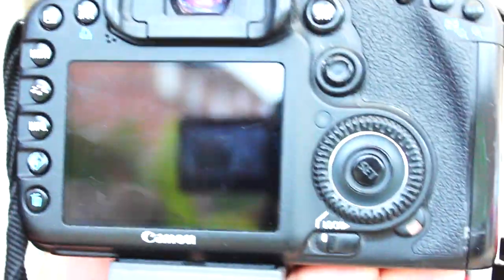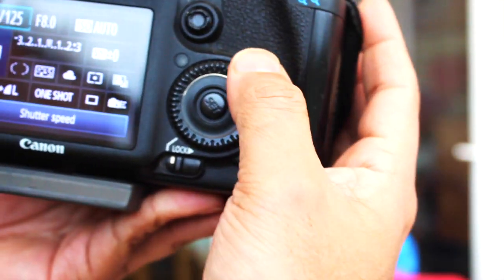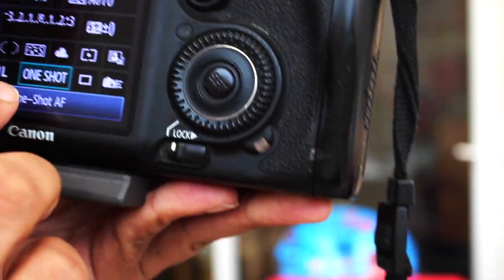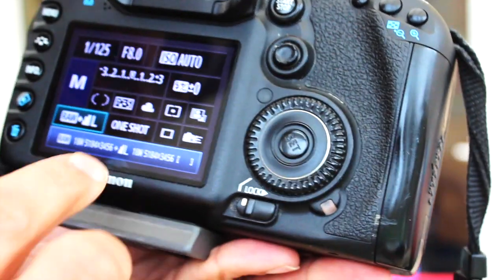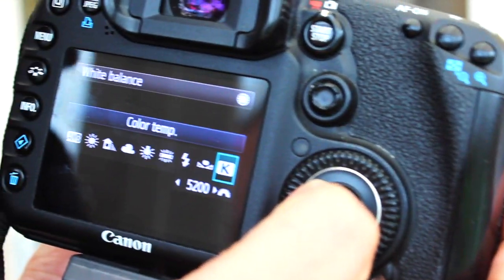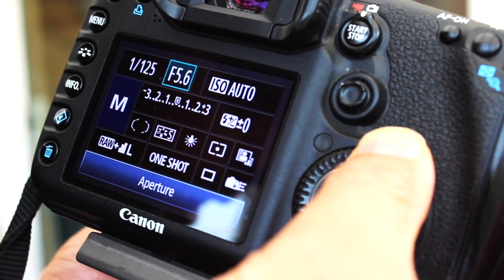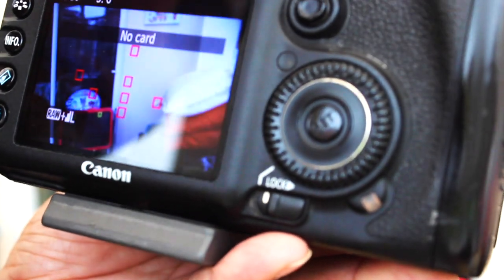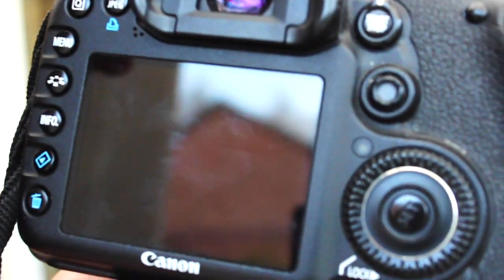Canon EOS 7D Best Settings for Youtubers and Instagramers demo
Practical demo in the best settings for Youtubers and Instagramers Tutorial